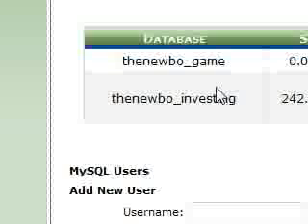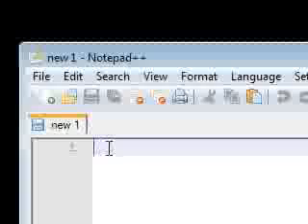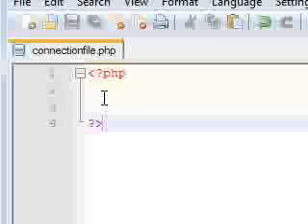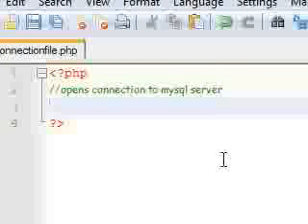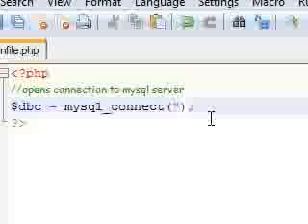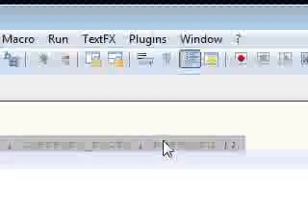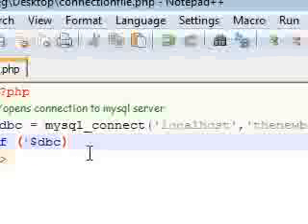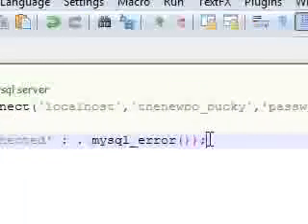PHP Tutorial - 24 - Connecting to MySQL Database.flv